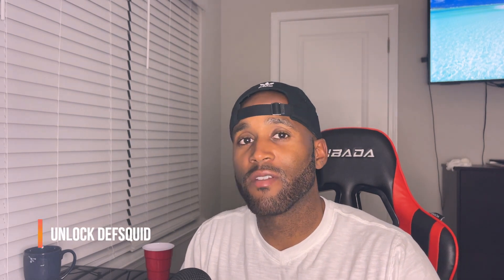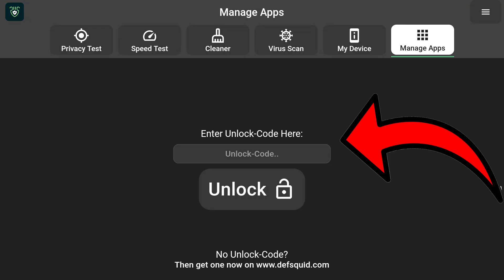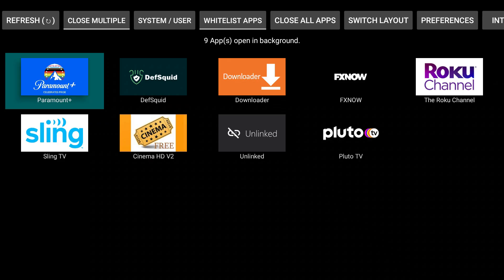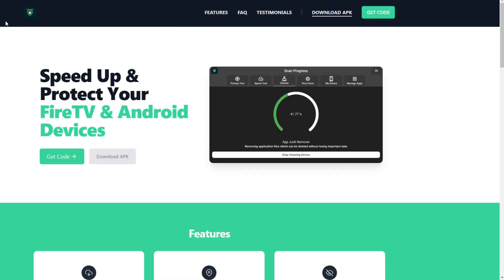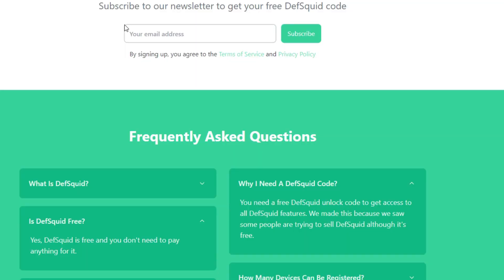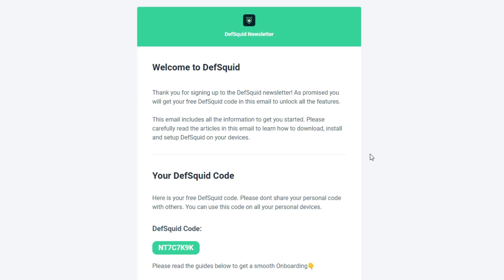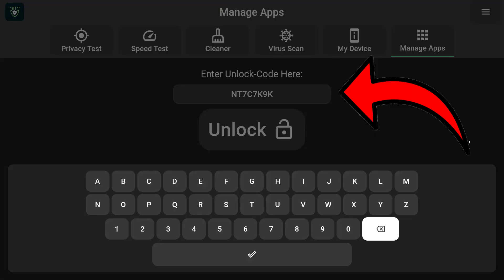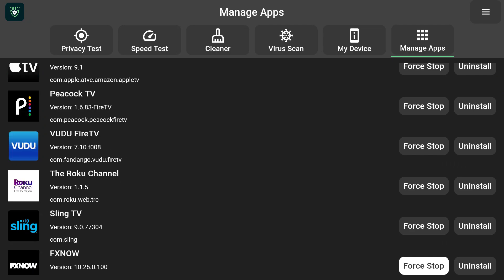Defsquid Now Blocked Without Code | Unlock Now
Follow these steps to unlock defsquid and begin managing your apps on your fire tv stick again